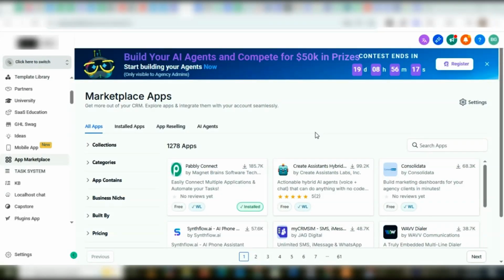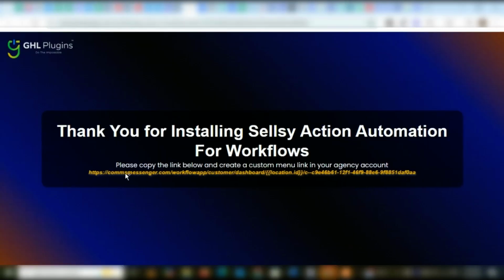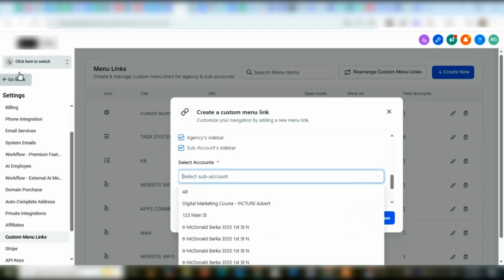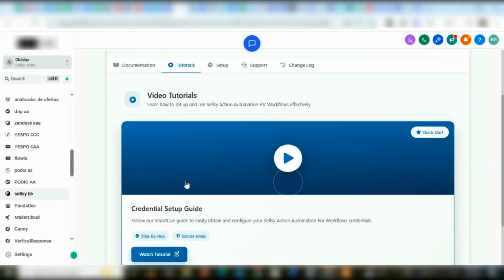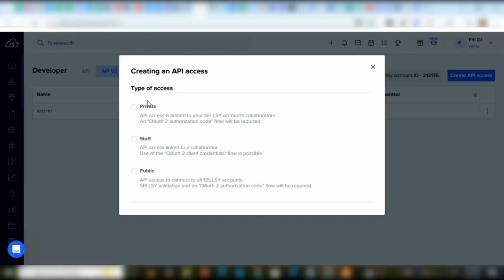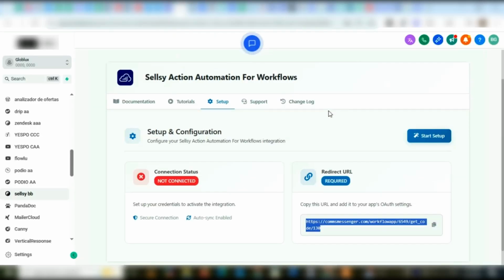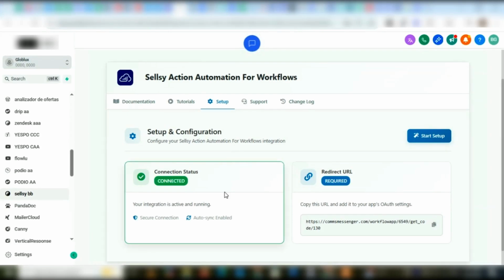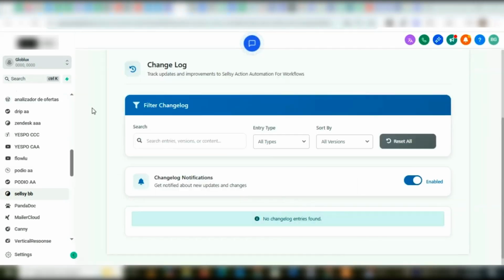Sellsy Actions Automation for Workflows: Step-by-Step Setup Guide ⚡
In this tutorial, you’ll learn how to install and set up Sellsy Actions Automation for workflows. We’ll walk you through the App Marketplace, installing the app, creating custom menu links, configuring your settings, and connecting your app with the required API keys. You’ll also explore support features and change log updates to ensure everything runs smoothly.

How to install the Sellsy Actions Automation for workflows app 🛠️
How to create and manage custom menu links 🔗
How to connect your app and configure it with API keys 🔑
How to access the app interface and finalize setup ⚡
How to use the support center and change log for guidance and updates 📚

By the end of this video, you’ll have Sellsy Actions Automation for workflows fully connected and optimized—helping you streamline your workflows with ease ✅.

📞 Need Help?
Our support team is available 24/7 to assist you 💬. You can:
Track the Change Log for updates 🔔

00:00 Introduction and Overview
 00:09 Installing Sellsy Actions Automation for workflows
 00:32 Setting Up Custom Menu Links
 01:09 Accessing the App Interface
 01:39 Connecting Your App
 02:52 Final Steps and Support
 03:28 Conclusion and Subscription Reminder